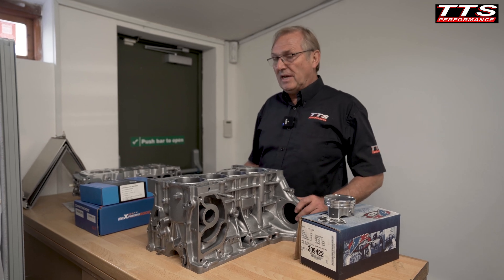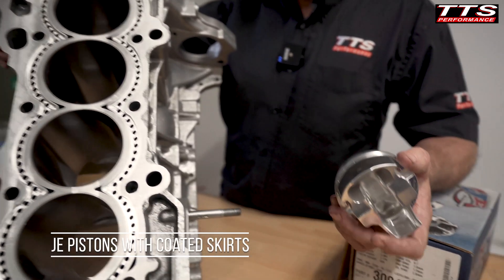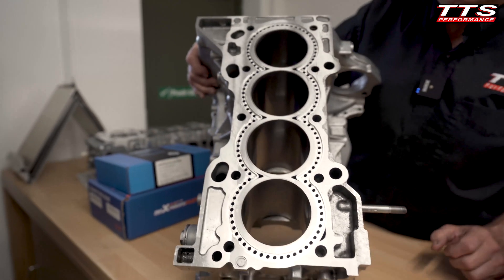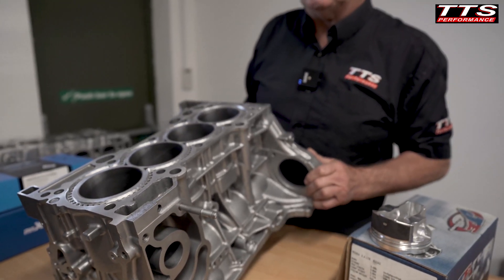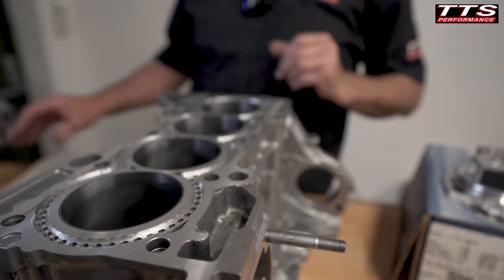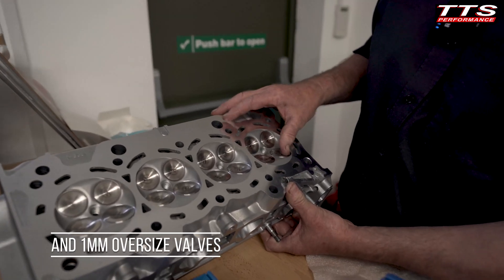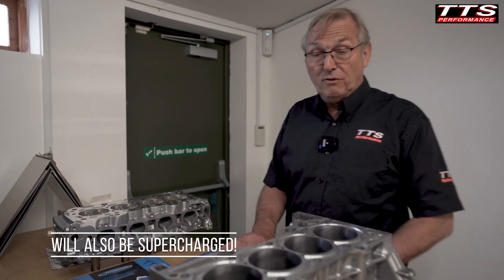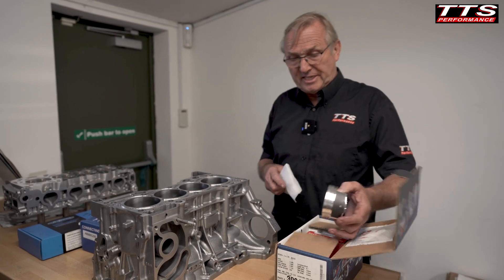Honda K27 engine build ready for supercharging!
As well as producing our own range of world-class supercharger packages, we also undertake a wide range of automotive engineering projects. From custom intercoolers and other fabrication jobs, to specialist engine work – like this Honda K27 that came to us for a re-bore, hone and head work, ready to be supercharged.